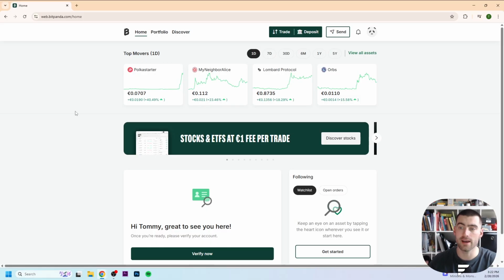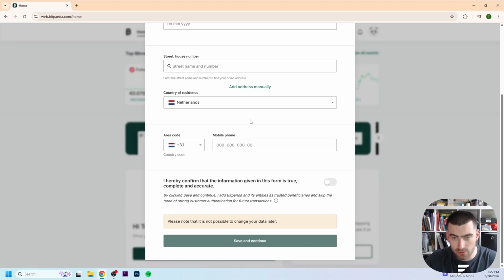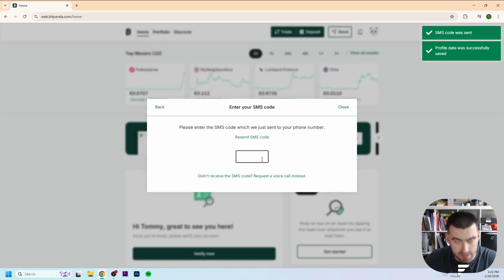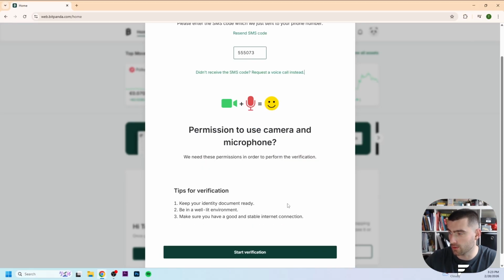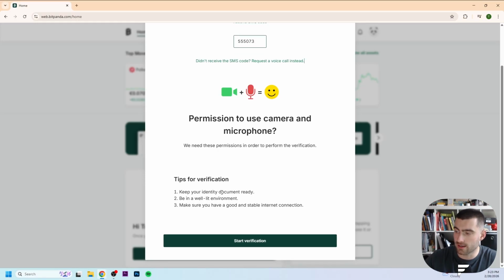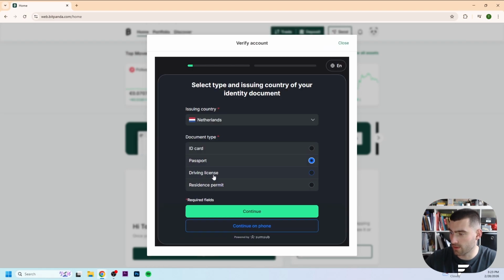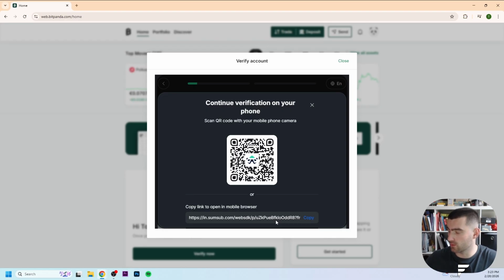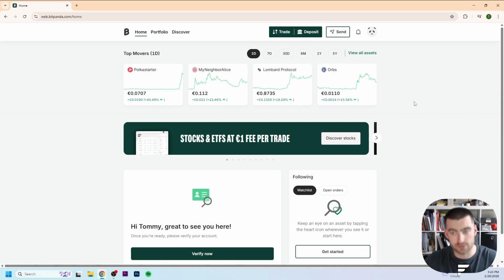How to VERIFY ACCOUNT on Bitpanda (Easy Guide 2026)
How to VERIFY ACCOUNT on Bitpanda (Easy Guide 2026) – in this beginner-friendly guide, you’ll learn exactly how to verify your account on Bitpanda to unlock full trading features. This tutorial explains how to complete identity verification (KYC), upload required documents, confirm your email and phone number, and ensure your account is fully approved. Perfect for beginners and active traders who want a clear, step-by-step method to verify a Bitpanda account in 2026.